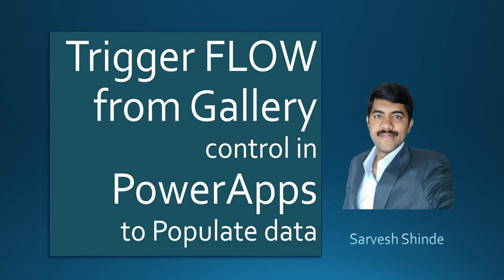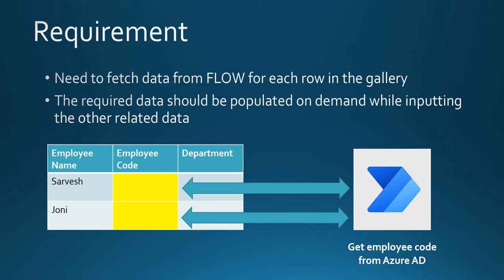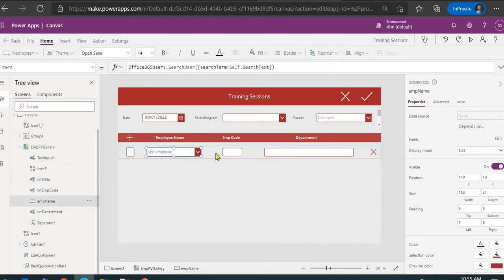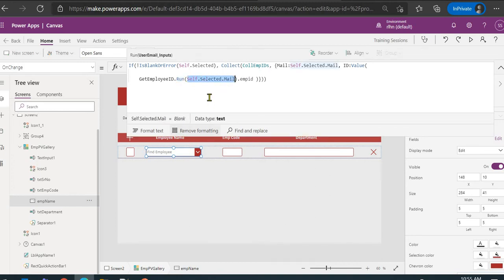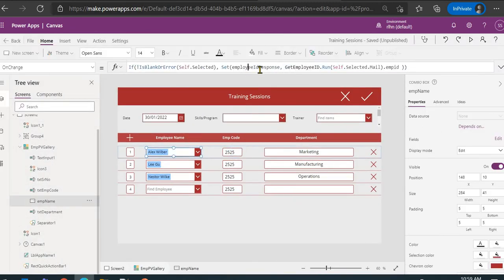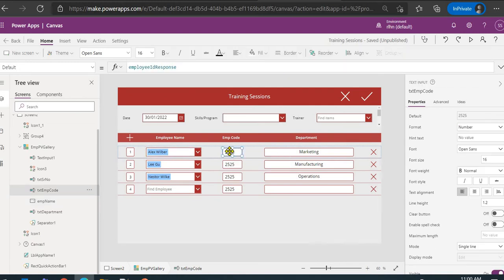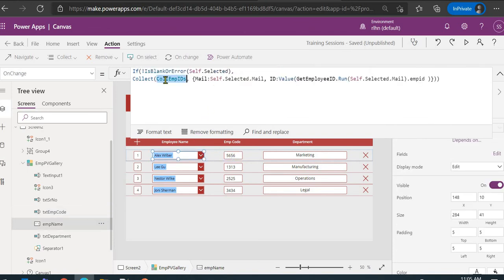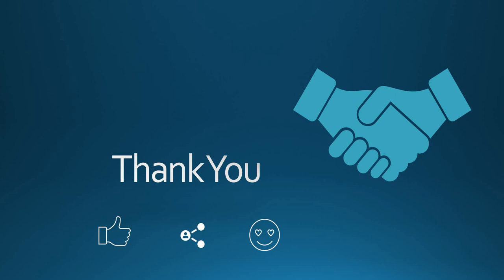Trigger FLOW from Gallery Control and Populate data - PowerApps | Call FLOW from PowerApps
In this video we will learn to trigger a FLOW from gallery control, on change event of one of the control which is inside the gallery, and populate the response in other control in same row of the gallery.